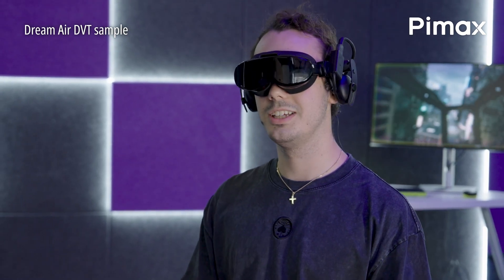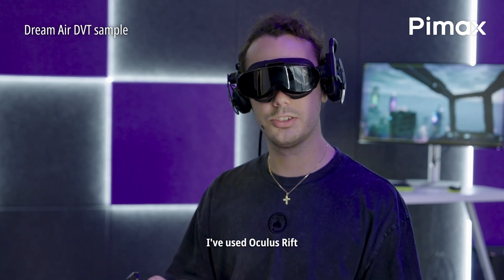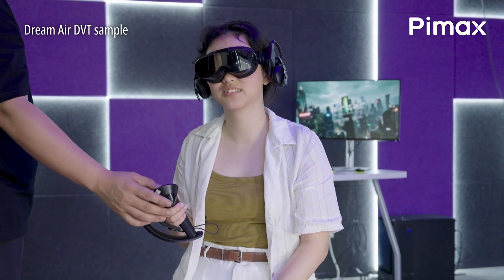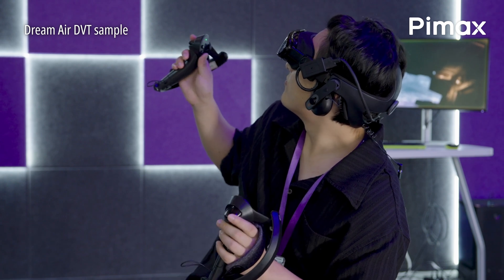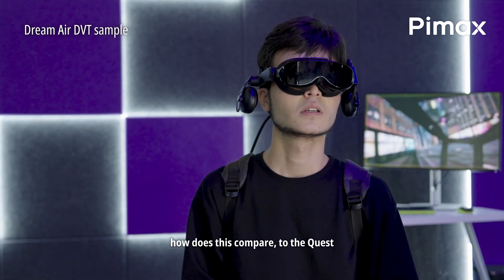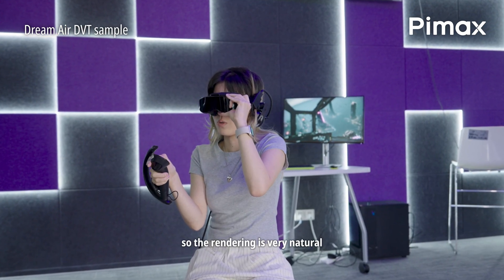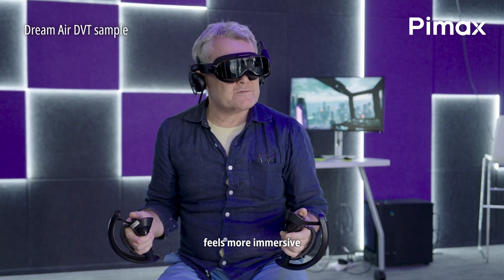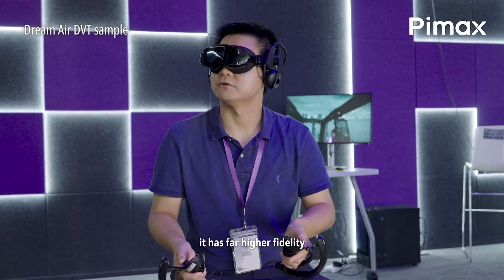"As clear as real life" — Dream Air DVT demo at New York University